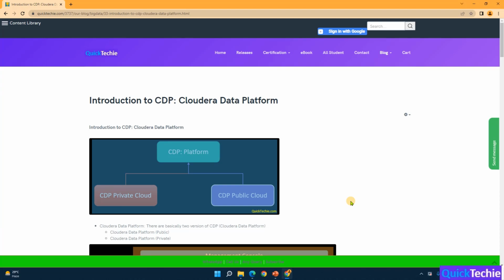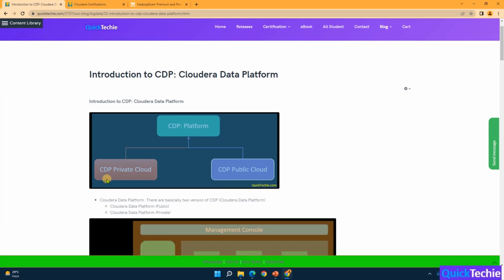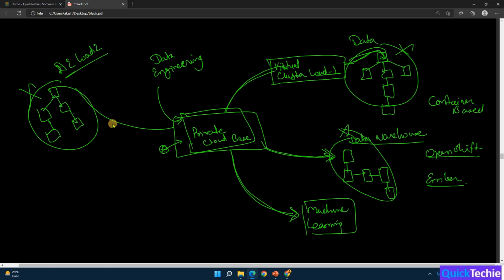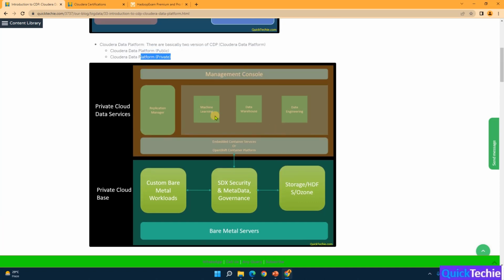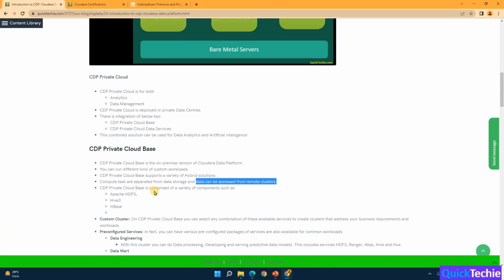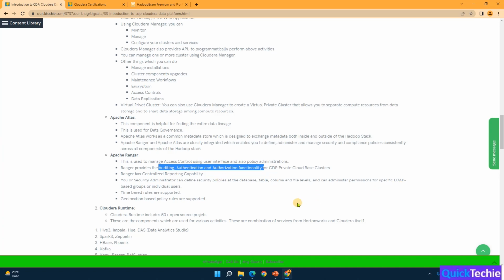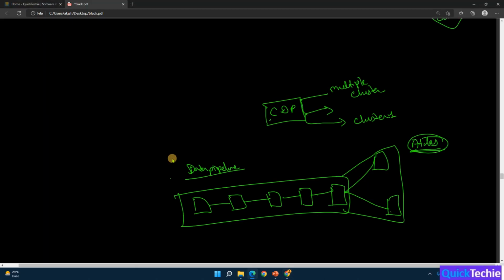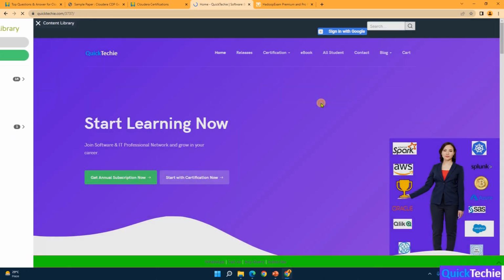Introduction to CDP: Cloudera Data Platform (Private Cloud Base and Public Cloud)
Cloudera Data Platform: There are basically two version of CDP (Cloudera Data Platform)
Cloudera Data Platform (Public)
Cloudera Data Platform (Private)

CDP Private Cloud Base
CDP Private Cloud Base is the on-premise version of Cloudera Data Platform.
You can run different kind of custom workloads.
CDP Private Cloud Base supports a variety of Hybrid solutions
Compute task are separated from data storage and data can be accessed from remote clusters.
CDP Private Cloud Base is comprised of a variety of components such as
Apache HDFS,
Hive3
HBase
Custom Cluster: On CDP Private Cloud Base you can select any combination of these available services to create clusters that address your business requirements and workloads.
Preconfigured Services: In fact, you can have various pre-configured packages of services are also available for common workloads.
Data Engineering
With this cluster you can do Data processing, Developing and serving predictive data models. This includes services HDFS, Ranger, Atlas, Hive and Hue.
Data Mart
Using this you can browse, query and explore your data in interactive way. This includes services like HDFS, Ranger, Atlas, Hive and Hue.
Operational Database
This includes services like HDFS, Ranger, Atlas and HBase.